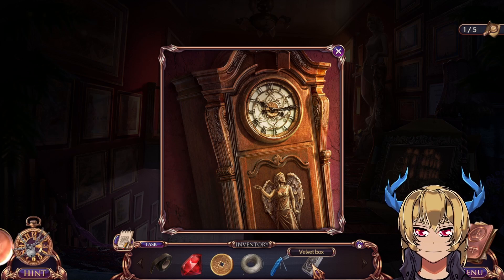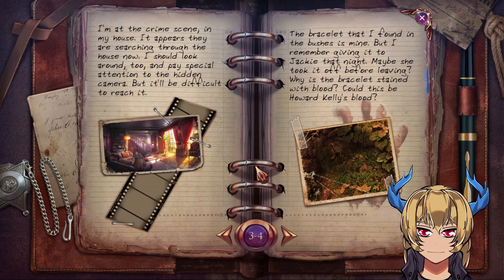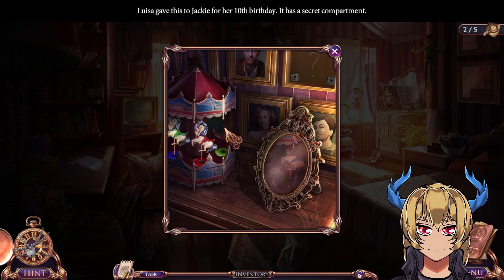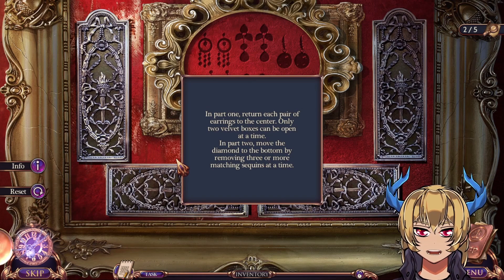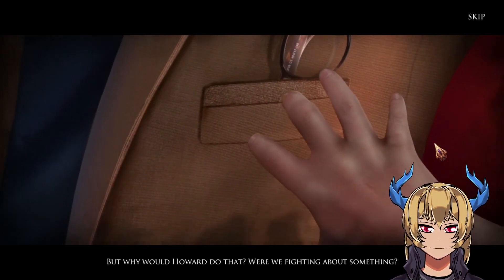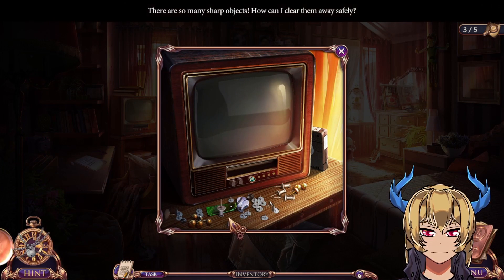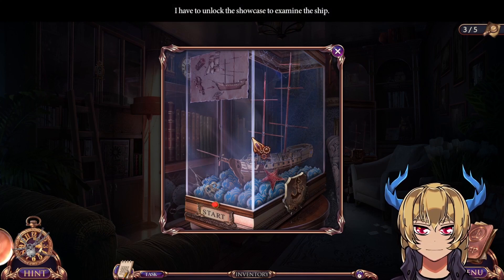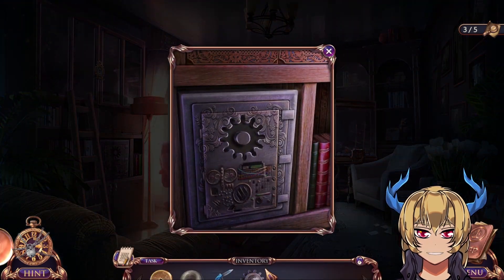Looking for Clues | Grim Tales: The Final Suspect Collector's Edition[2]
Grim Tales: The Final Suspect Collector's Edition

Private Investigator Anna Grey wakes up with a headache on the floor of her house only to find a dead person next to her. The Man had been stabbed in the back most likely by Anna herself. Now we have to find out what has happened, who was the dead man and what did he want? Using Anna's ability to see into the past we investigate the mysterious case.

used with:
Vtube Studio (Steam)